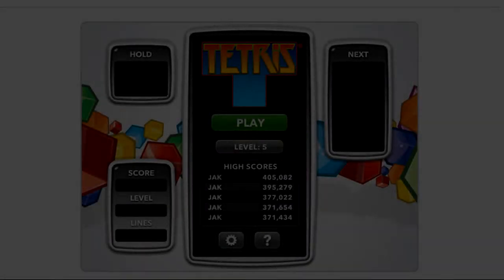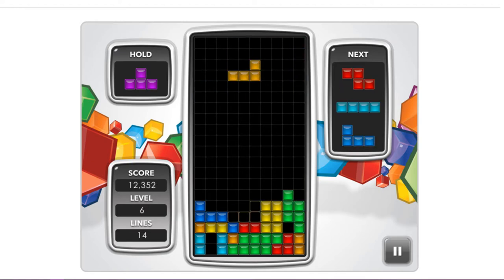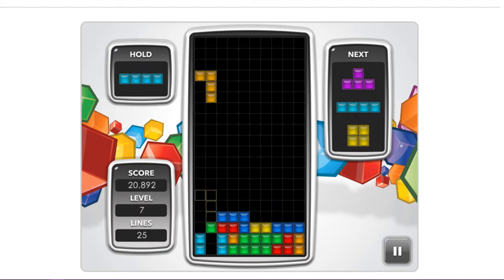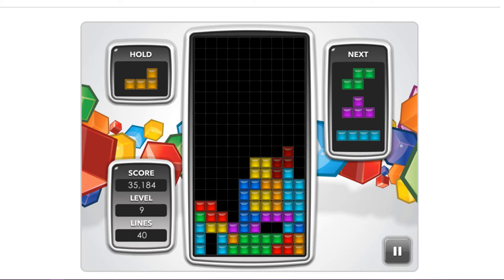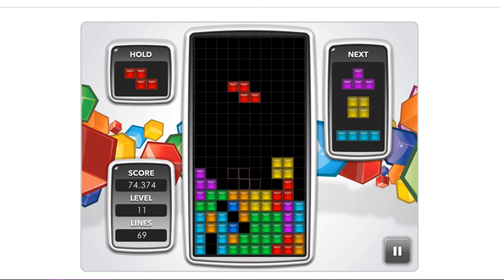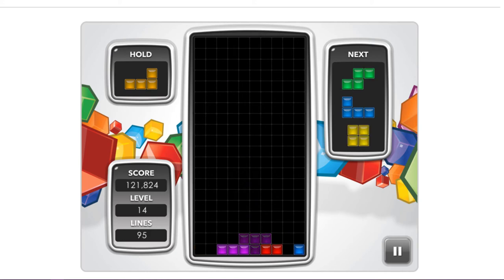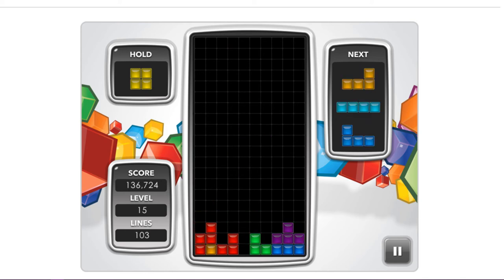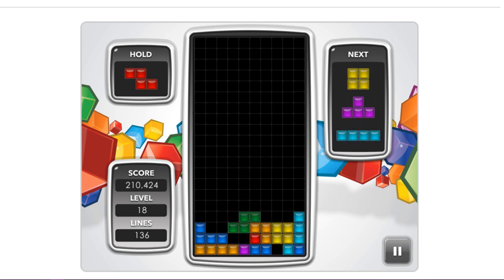Jack Talks 2: "New computer soon... maybe, Small talk about Parsec, and mostly me arguing."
Jacks talking again, someone get the police.

I argue about my computer and shit, note that I may get a new one soon, and a quick Parsec shout-out.